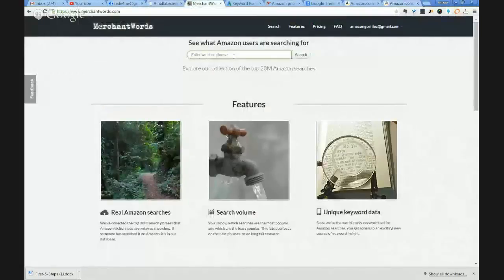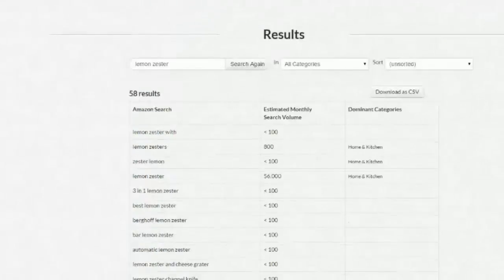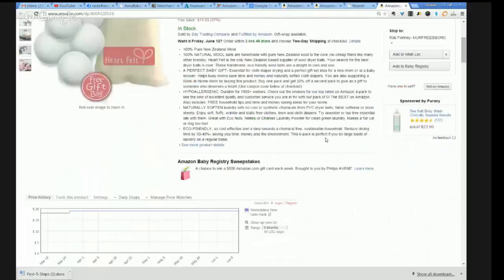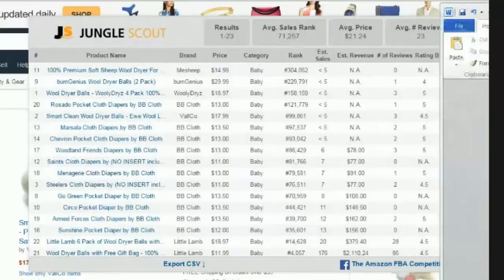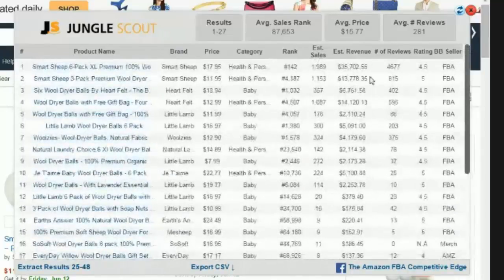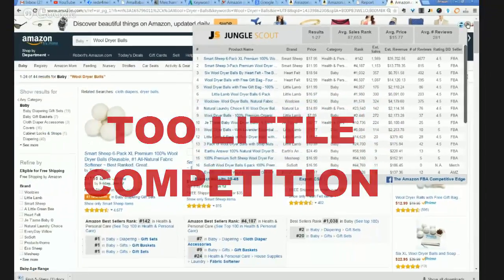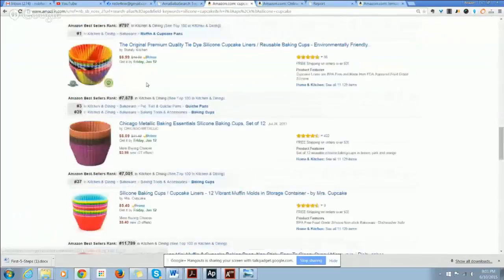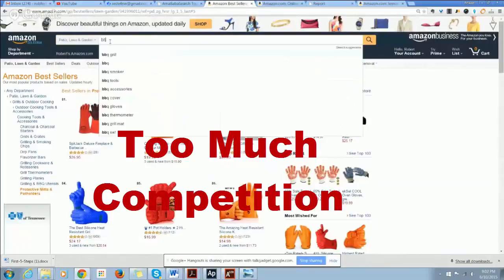Too much too little Competition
What does too much or too little competition look like when selling products on Amazon?